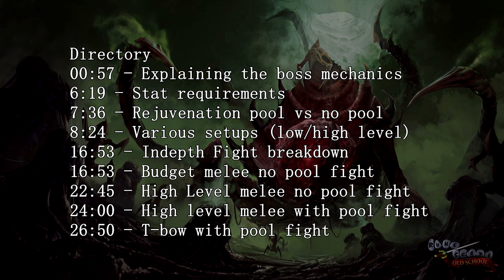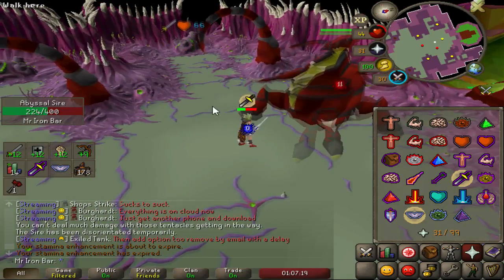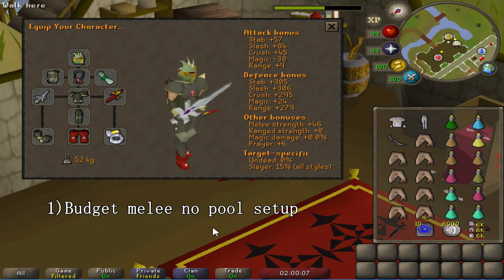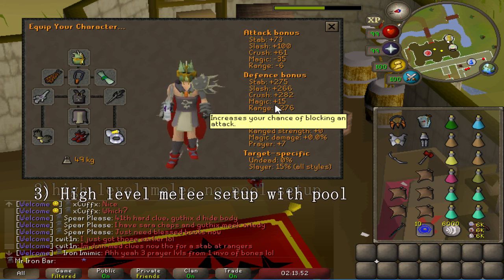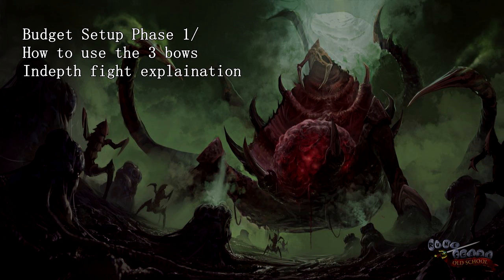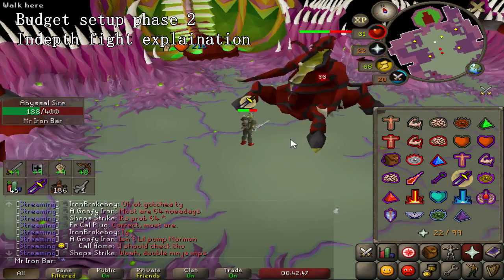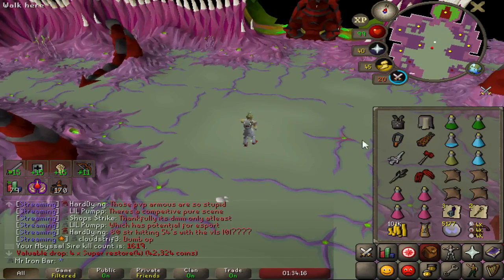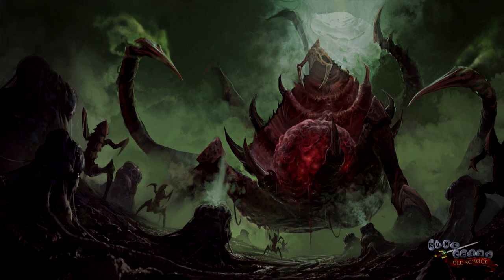Abyssal Sire Guide With Various Setups and Methods